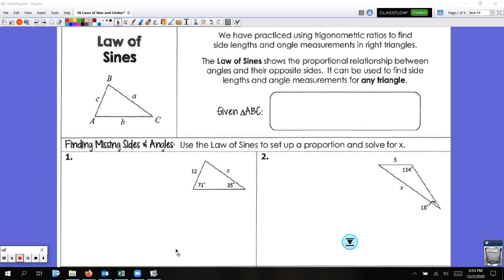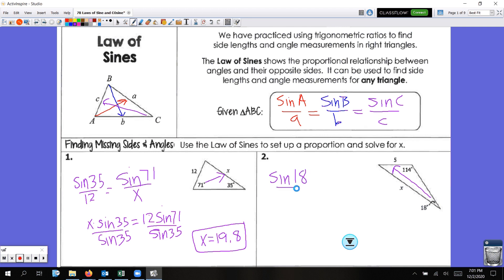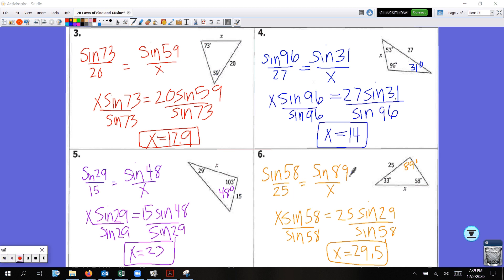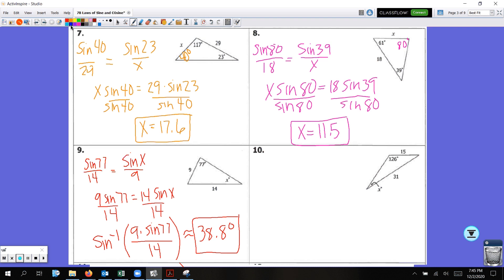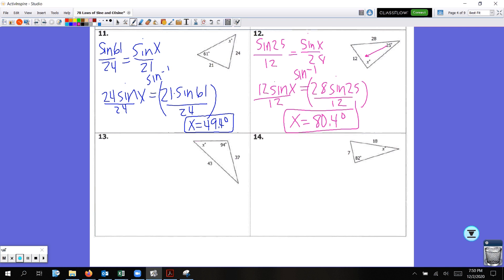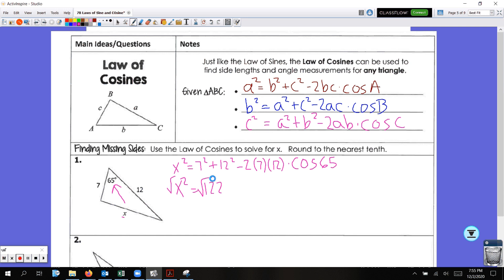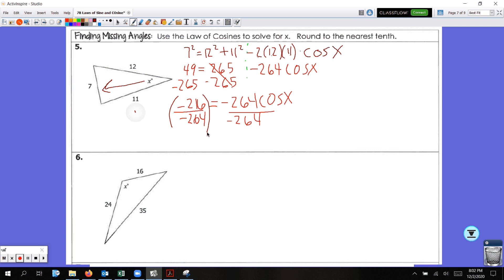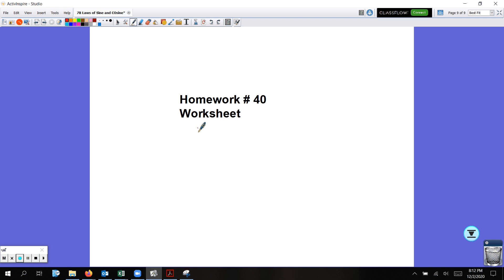7B Laws of Sine and Cosine